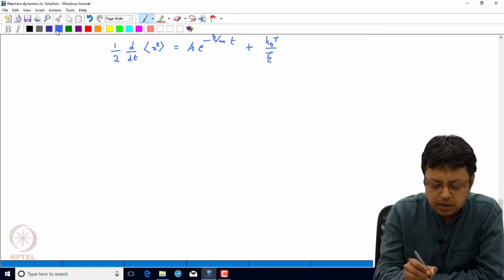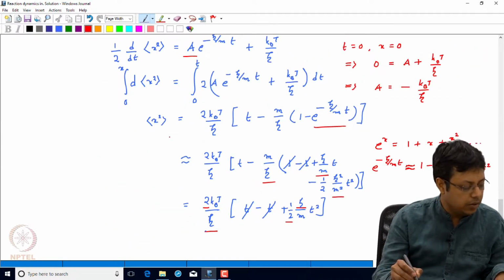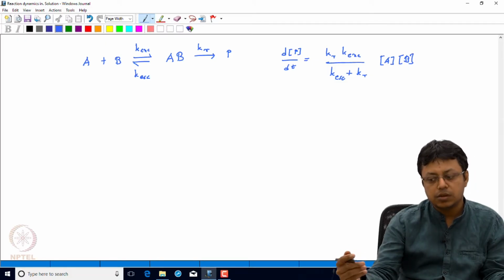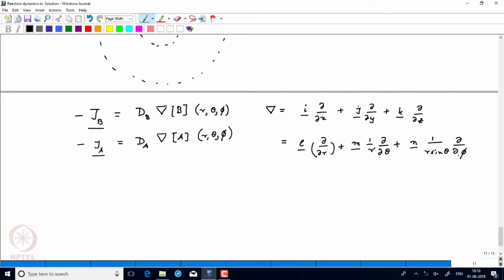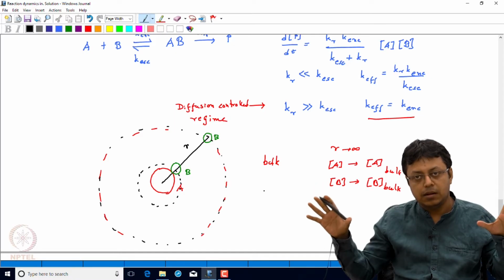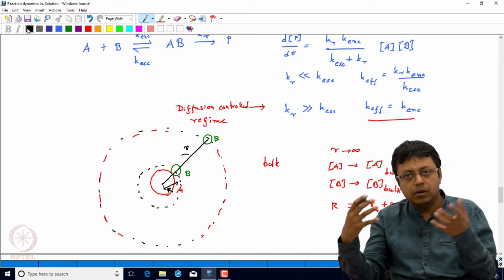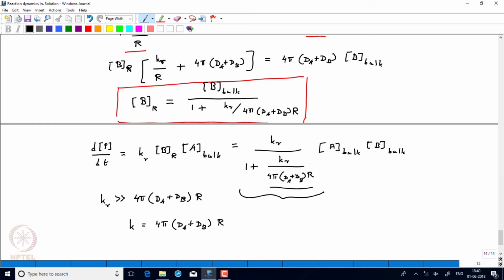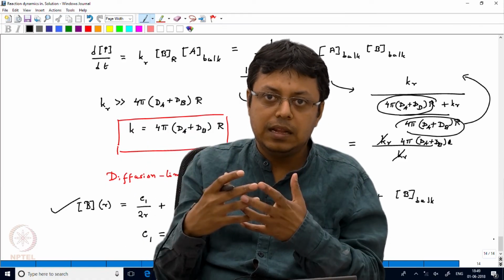Introduction to solution phase reactions dynamics 02